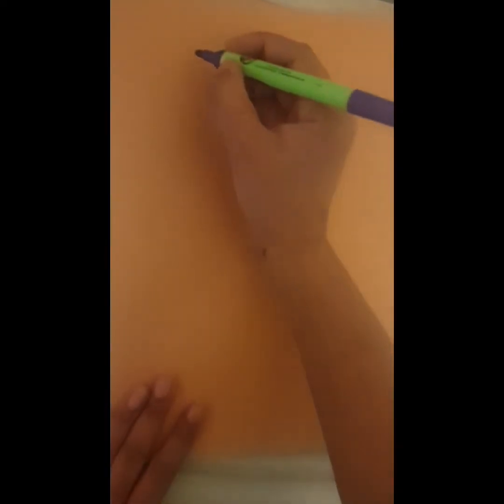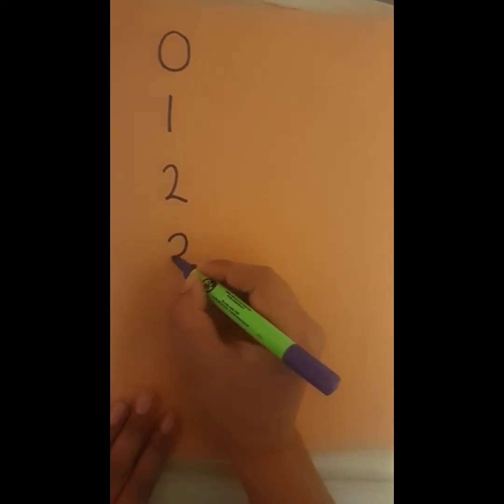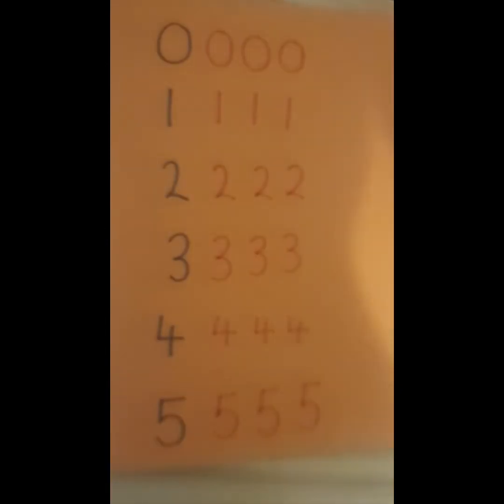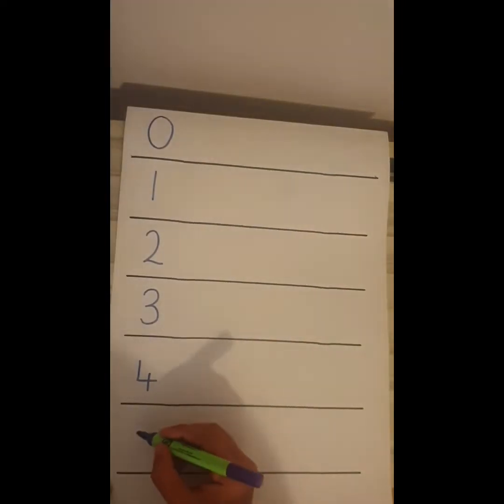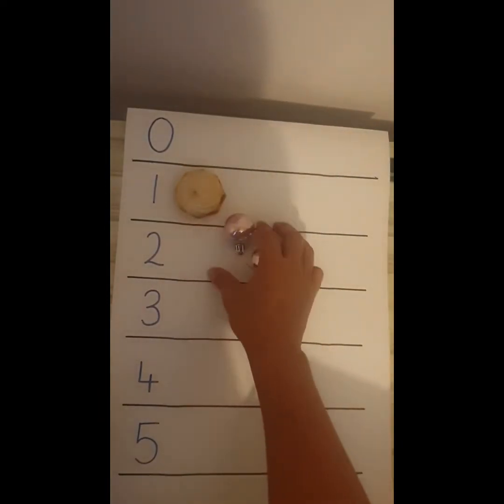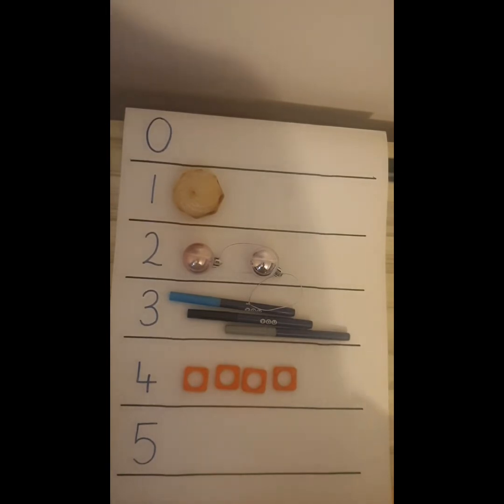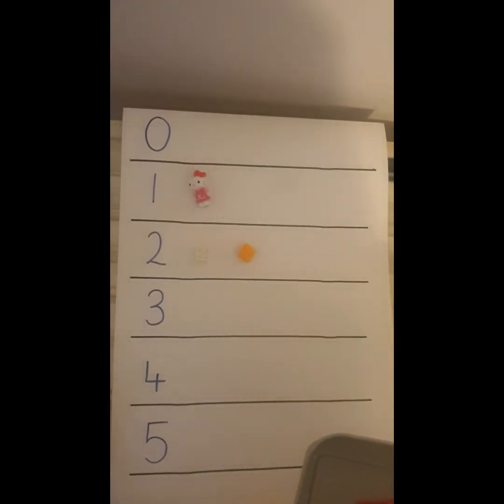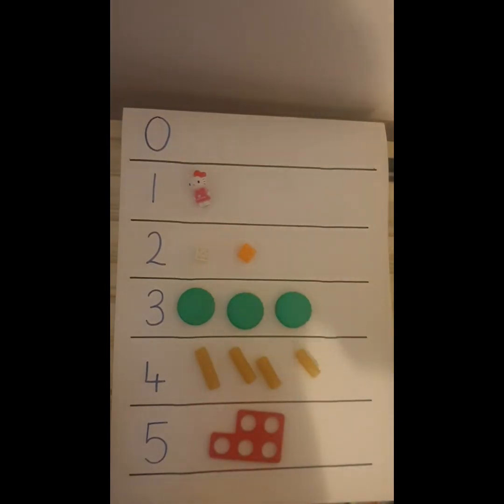05.01.2021 Maths (Recap 0-5)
Today's learning is focused on recap. Writing numbers 0-5.
Represent numbers 0-5 with objects.
Represent numbers 0-5 in abstract.

Have fun!